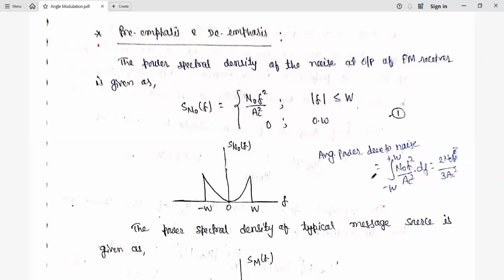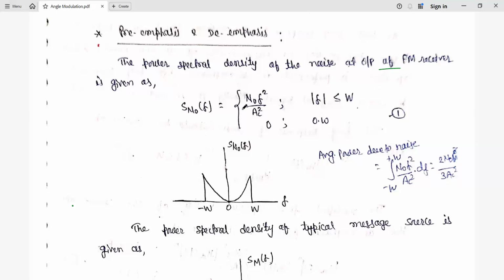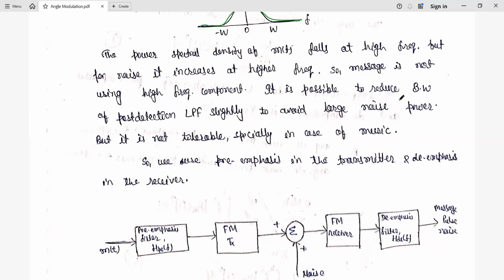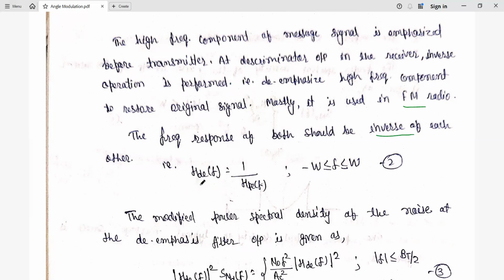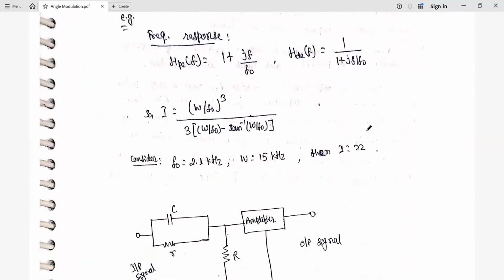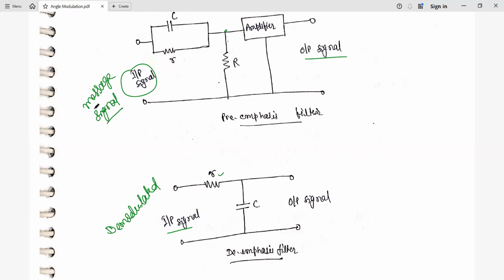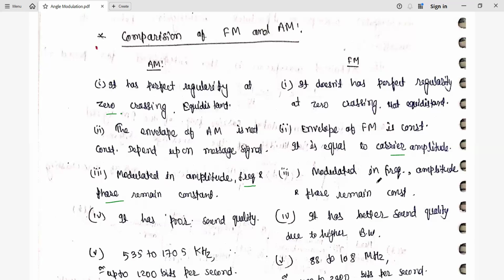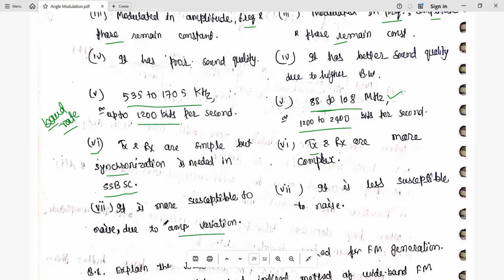Pre-Emphasis & De-Emphasis in FM || Difference Between AM and FM || Communication Systems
In this video, we explain the working principle and importance of pre-emphasis and de-emphasis in FM communication systems, including how they help reduce the effect of high-frequency noise. We also compare AM and FM based on bandwidth, noise immunity, modulation method, signal quality, power, and applications.

Topics Covered:
What is Pre-Emphasis?
What is De-Emphasis?
Need for Pre-Emphasis and De-Emphasis
Working of Pre-Emphasis and De-Emphasis
Noise reduction in FM
Difference between AM and FM
AM vs FM bandwidth
AM vs FM noise immunity

⏱️ Time Stamp
00:00 Introduction
01:03 Pre-emphasis & De-emphasis
06:21 Improvement
08:12 Circuit
09:45 Comparison b/w AM & FM